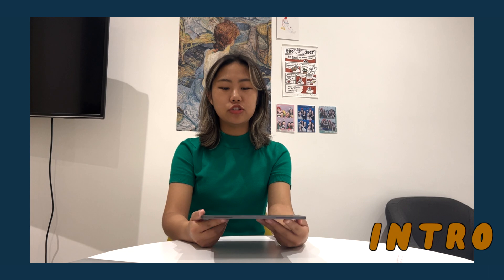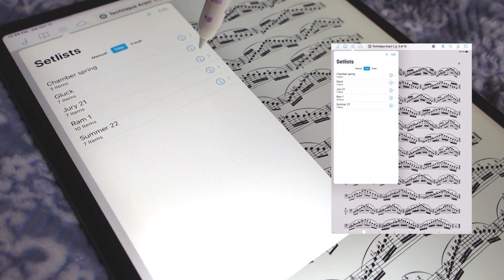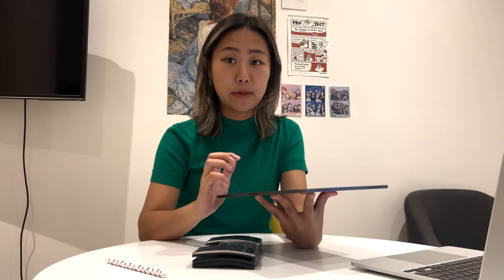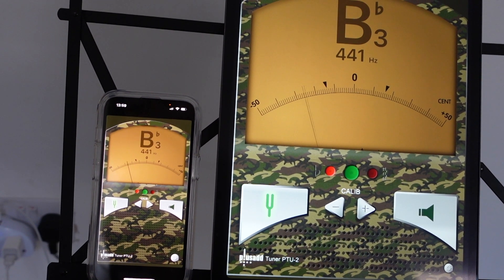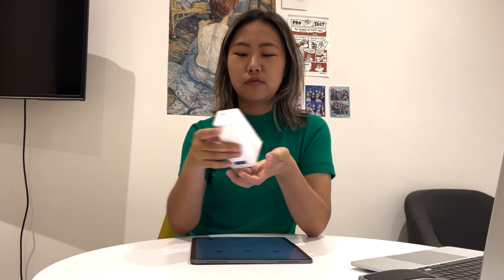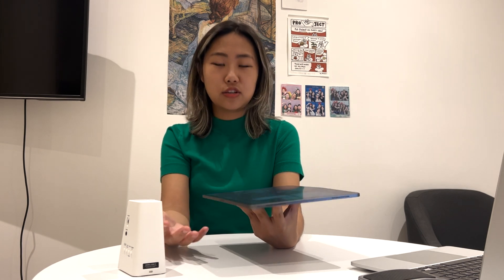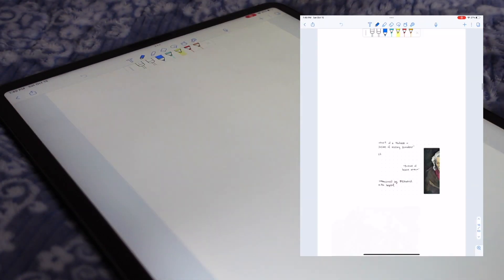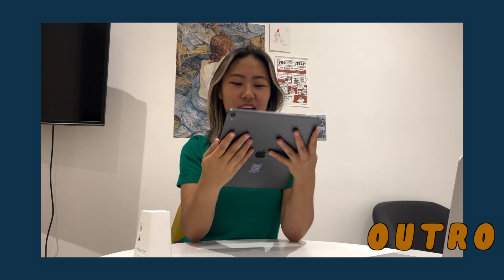Best apps for classical musicians!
For this week's video, I'll be showing you my favorite apps I use as a classical musician! Hope you enjoy!

00:00 Intro
00:43 ForScore
03:22 TunerLite, Tempo, TE Tuner
06:36 Voice Memos
07:45 Notability
08:23 Genius Scan
09:13 Outro